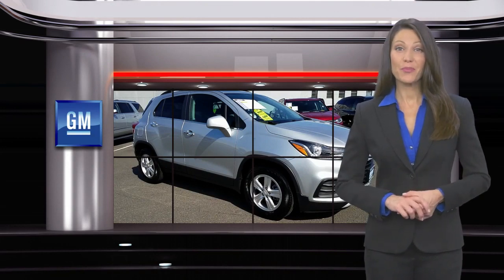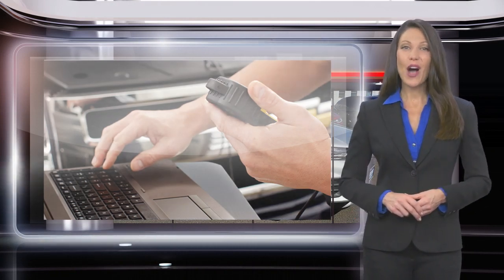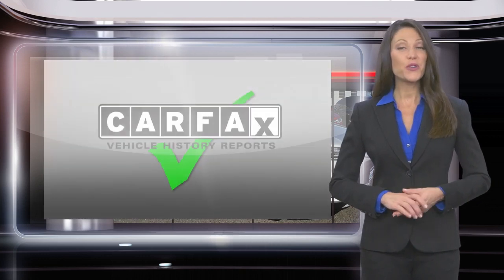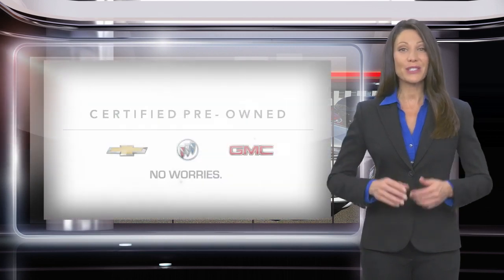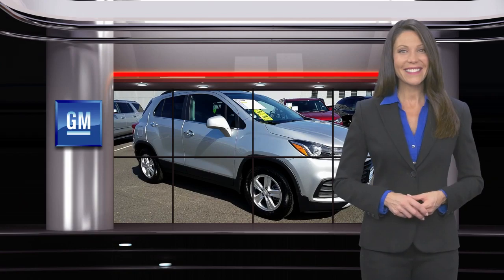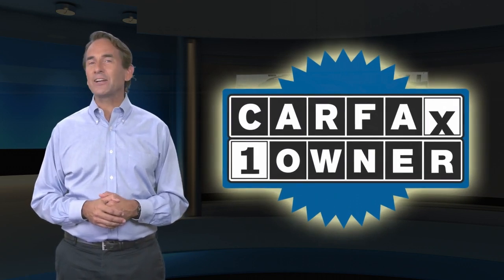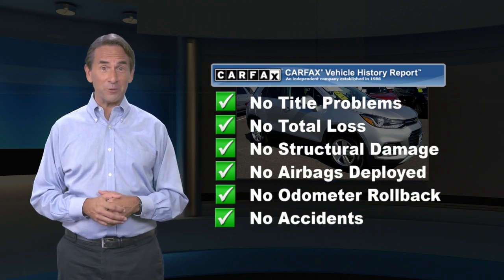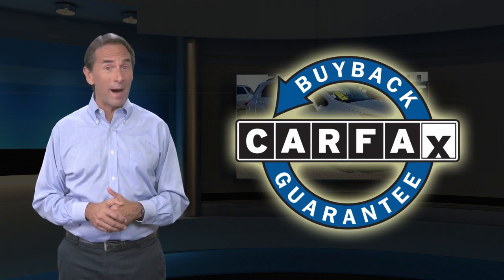Certified 2019 Chevrolet Trax LT, Bridgewater, NJ C2983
Bridgewater Chevrolet

Outstanding Condition***Free Vehicle History Report***This vehicle is GM Certified and comes with a 12-Month/12,000-Mile1 Bumper-to-Bumper Warranty. That's four times better coverage than Chrysler, Ford and Toyota. It also comes with a transferable 6-Year/100,000-Mile Powertrain Limited Warranty with no deductible, plus roadside assistance and courtesy transportation. Before any vehicle attains the status of GM. 4D Sport Utility ECOTEC 1.4L I4 SMPI DOHC Turbocharged VVT 6-Speed Automatic FWDCertified. Clean CARFAX. CARFAX One-Owner. JUST IN, GM CERTIFIED, 1 Owner Clean Car Fax, 16" Aluminum Wheels, 2 Spare Keys Key System, 2 USB Ports w/Auxiliary Input Jack, 2-Way Manual Front Passenger Seat Adjuster, 3.53 Final Drive Axle Ratio, 3-Spoke Leather-Wrapped Steering Wheel, 4-Way Manual Driver Seat Adjuster, 6 Speakers, 6-Speaker Audio System Feature, 6-Way Power Driver Seat Adjuster, ABS brakes, Air Conditioning, AM/FM radio: SiriusXM, Body-Color Door Handles w/Chrome Accent, Brake assist, Bumpers: body-color, Compass, Delay-off headlights, Deluxe Cloth Seat Trim, Deluxe Cloth/Leatherette Seat Trim, Driver door bin, Driver vanity mirror, Driver's Seat Mounted Armrest, Dual front impact airbags, Dual front side impact airbags, Electronic Stability Control, Emergency communication system: OnStar and Chevrolet connected services capable, Exterior Parking Camera Rear, Front anti-roll bar, Front Bucket Seats, Front Bucket Seats w/Driver Power Lumbar, Front reading lights, Front wheel independent suspension, Fully automatic headlights, Heated door mirrors, Illuminated entry, Keyless Open w/Panic Alarm, Keyless Start, Knee airbag, Low tire pressure warning, LT Convenience Package, Occupant sensing airbag, Outside temperature display, Overhead airbag, Panic alarm, Passenger door bin, Passenger vanity mirror, Power door mirrors, Power steering, Power windows, Preferred Equipment Group 1LT, Premium audio system: Chevrolet MyLink, Radio data system, Radio: Chevrolet Infotainment 3 System, Rear seat center armrest, Rear side impact airbag, Rear window defroster, Rear window wiper, Remote keyless entry, Roof rack: rails only, Security system, SiriusXM Radio, Speed control, Speed-sensing steering, Split folding rear seat, Spoiler, Steering wheel mounted audio controls, Tachometer, Telescoping steering wheel, Tilt steering wheel, Traction control, Trip computer, Variably intermittent wipers. 26/31 City/Highway MPGChevrolet Certified Pre-Owned Details:* Limited Warranty: 12 Month/12,000 Mile (whichever comes first) from certified purchase date* Powertrain Limited Warranty: 72 Month/100,000 Mile (whichever comes first) from original in-service date* 172 Point Inspection* Roadside Assistance* Warranty Deductible: $0* Transferable Warranty* 24 months/24,000 miles (whichever comes first) CPO Scheduled Maintenance Plan and 3 days/150 miles (whichever comes first) Vehicle Exchange Program* Vehicle HistoryWe encourage you to browse our online inventory, schedule a test drive, investigate financing options, or get your trade appraised.

[RLVID:5791:b275961d6c82e1d0:de529395ecfd931a:1]